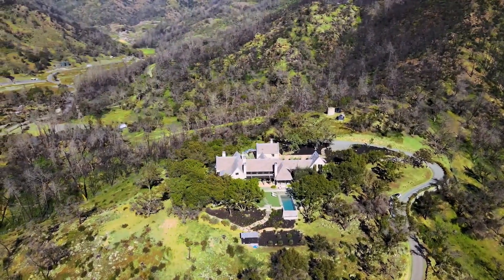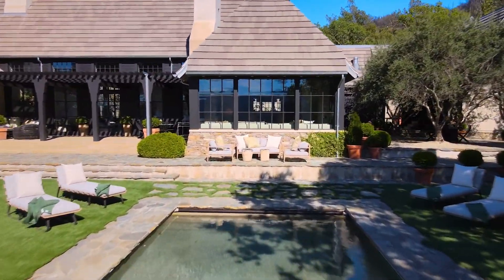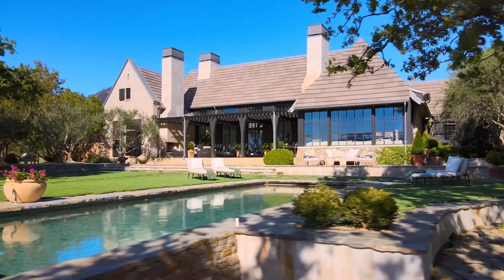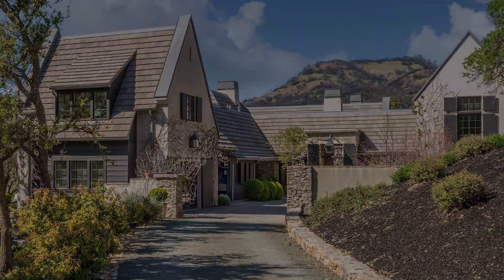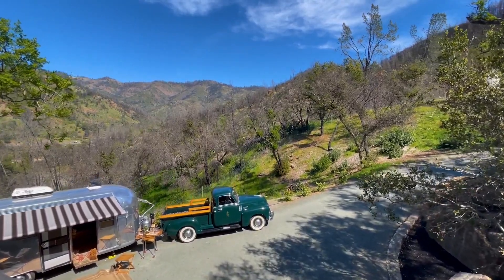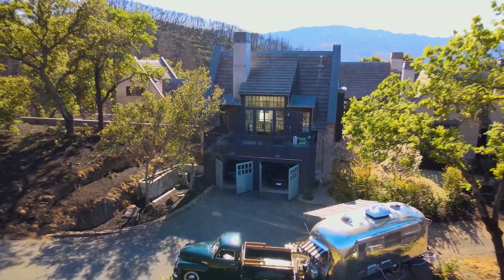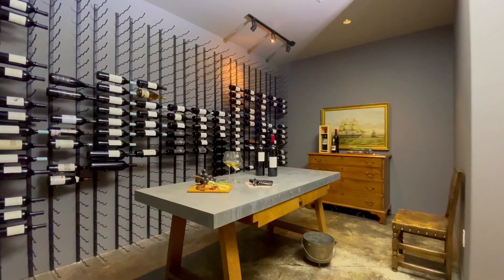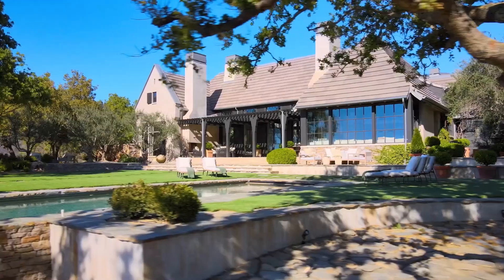Stunningly Serene Napa Valley Luxury Farm House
Surrounded by Thousands of Acres of Preserved Land Trust, This Calistoga Property Will Provide Perfect Daydream Fodder for Anyone Yearning to Leave the City for a Quieter, Fog-free Life.
Featuring Five Bedrooms, Five and Two Half Bathrooms, and Approximately 8,830 Square Feet.
Welcome to Luxury Homes Youtube Channel
Luxury Homes Is a Celebration of International Design Talents and Innovative Luxury Houses by Leading Designers and Independent Brands.